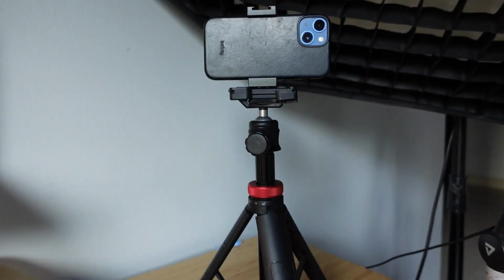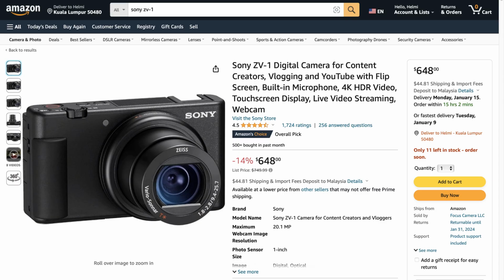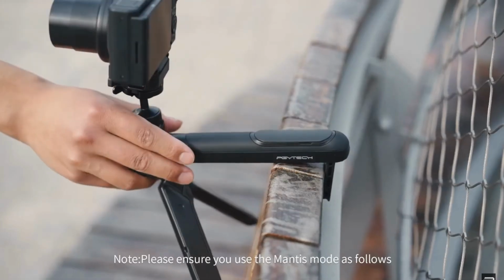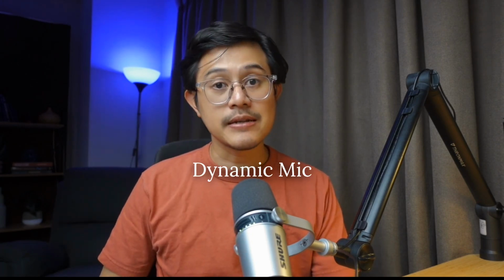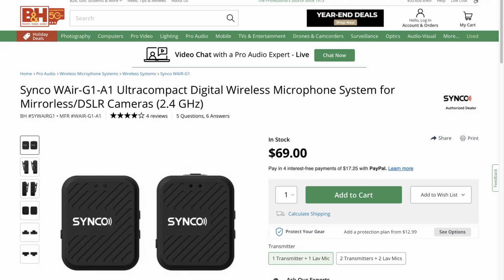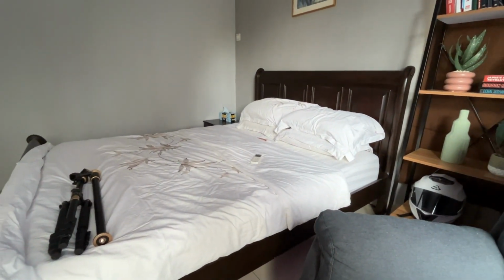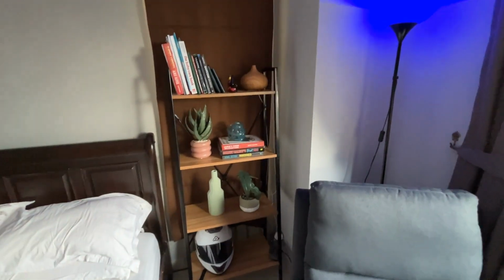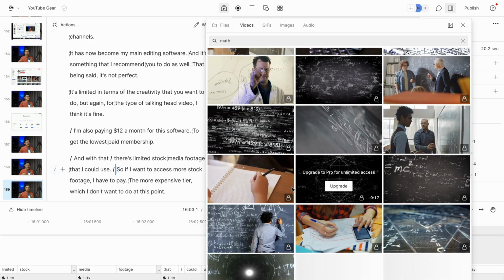The Only YouTube Gear You Need (Minimalist Edition)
🎬 Over 40 and want to start YouTube without freezing on camera?

It's easy to get carried away with the latest & greatest YouTube filming gear.

I'll share my gear recommendations for beginners and for when you're ready to scale your YouTube business.

So you won't waste your hard-earned money & keep your production costs lean.

This video is what I tell my YouTube funnel clients on how to setup their YouTube in their home or office.

0:00 - video starts
0:42 - camera
5:57 - microphones
10:11 - lighting
14:17 - editing software